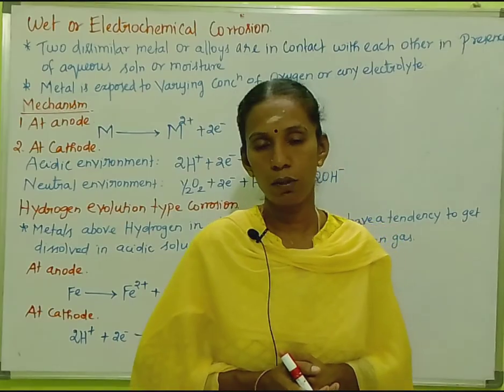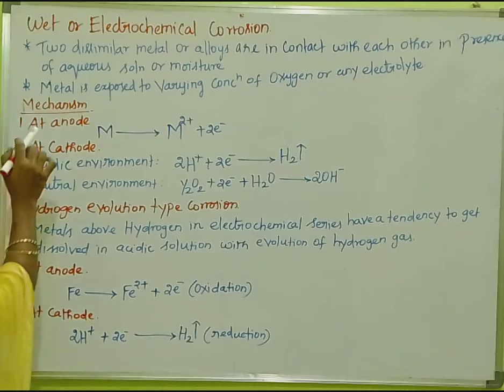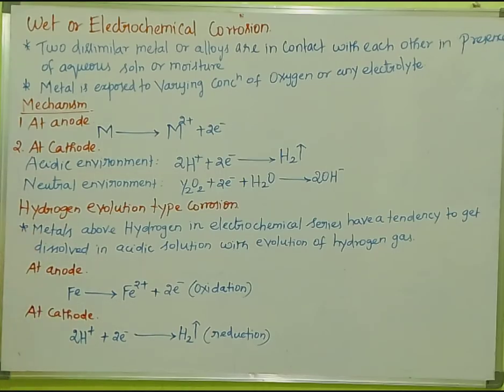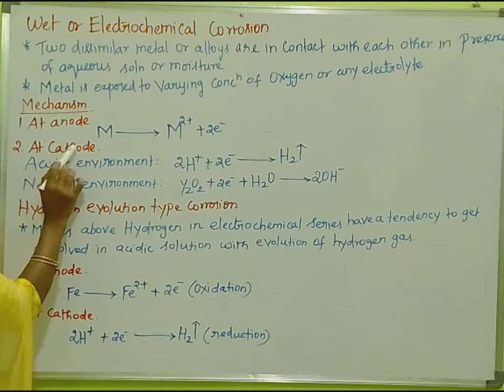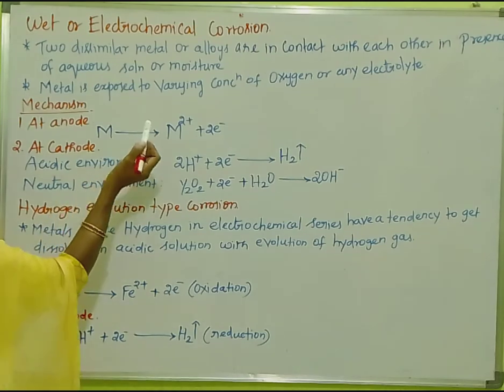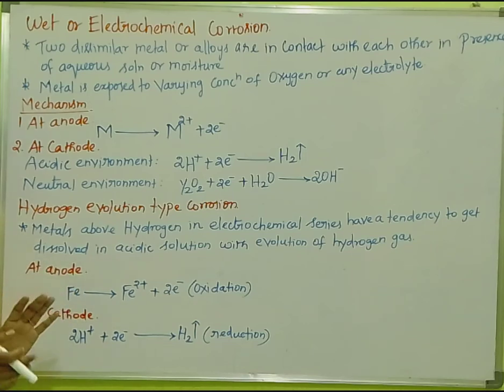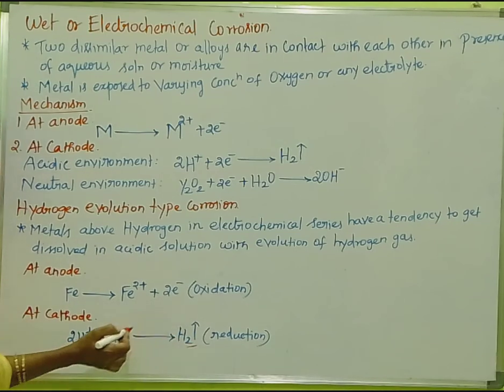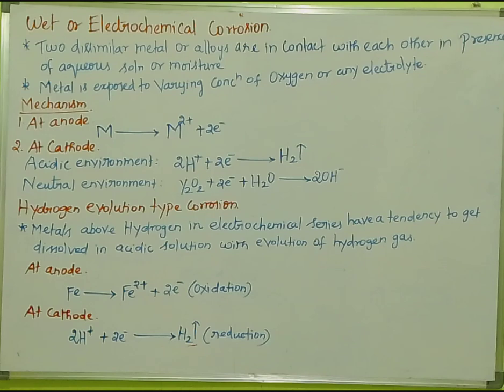Wet or Electrochemical corrosion